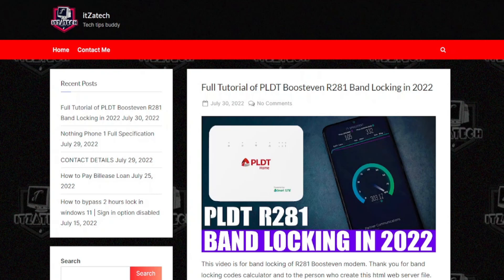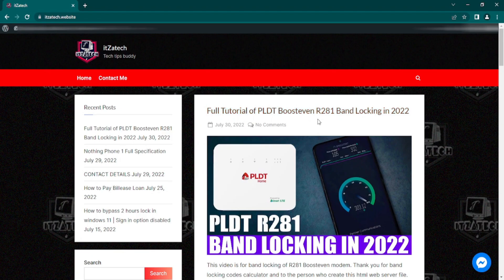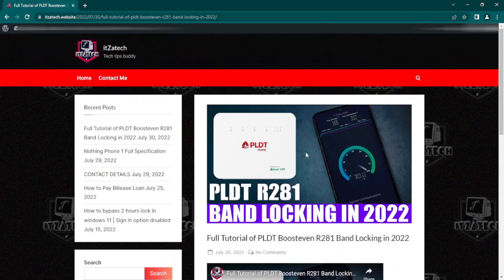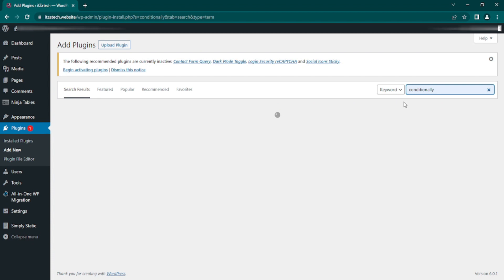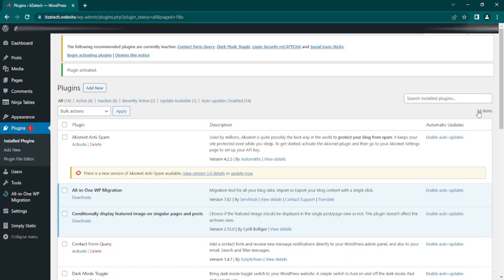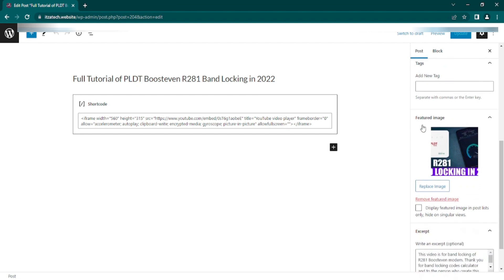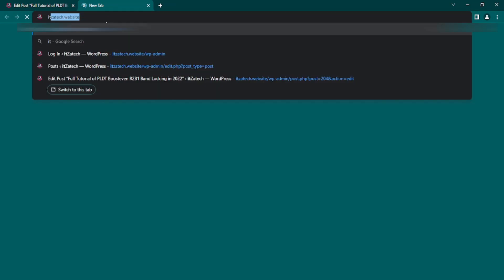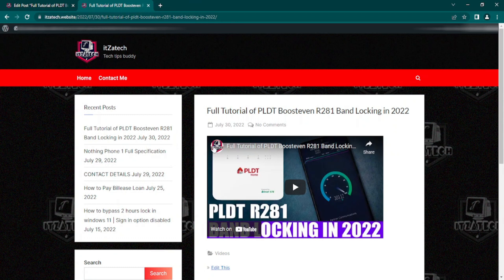How to hide Featured Images on Individual Posts in WordPress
If you're new in creating website you might be encounter this featured image that will shown in a post.

ENTER the invitation code: 2Y814E1VK84O

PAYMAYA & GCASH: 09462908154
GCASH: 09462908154